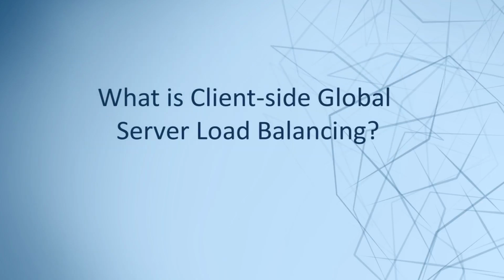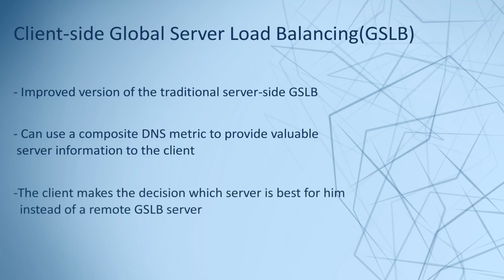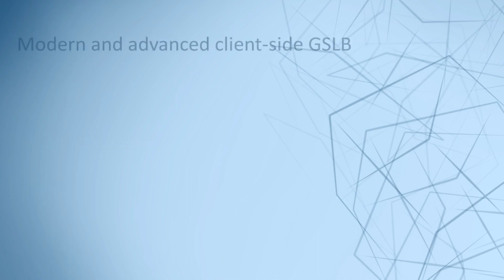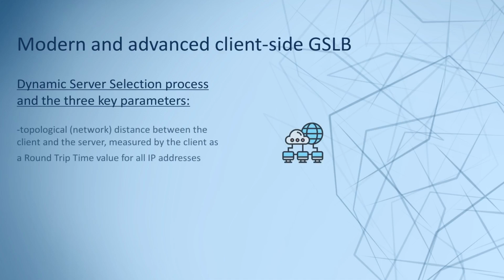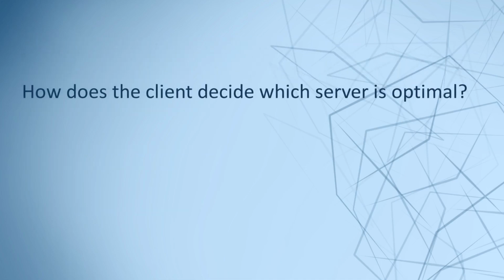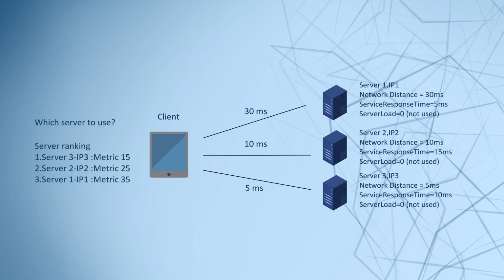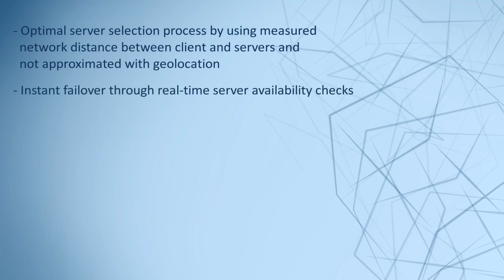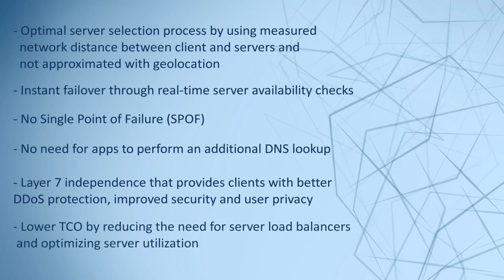Introduction to Client Side Global Server Load Balancing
An educational video about client side GSLB's, how they work and their advantages.